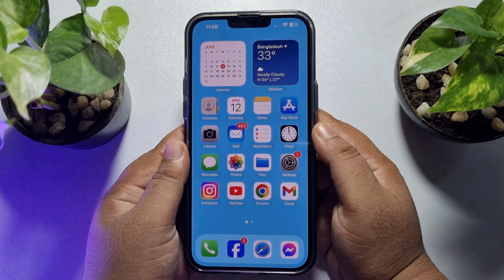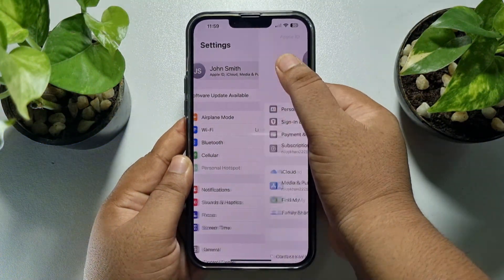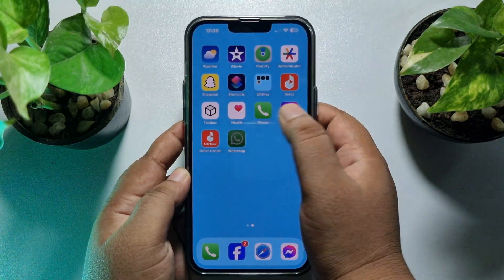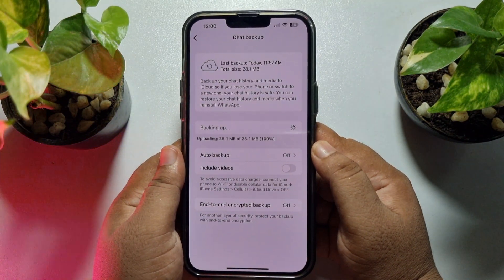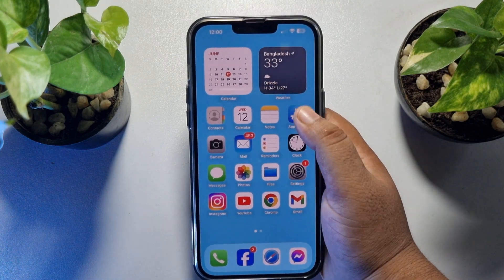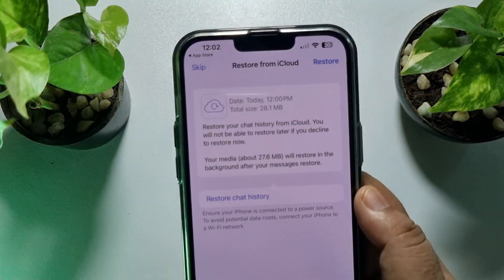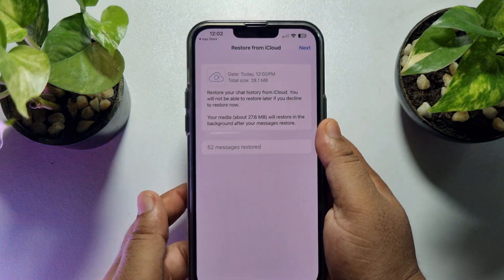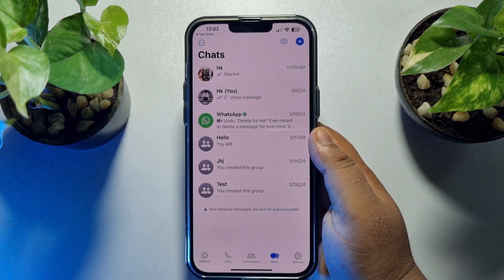How to restore whatsapp messages on iphone (2025)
Explore the step-by-step process to effortlessly restore your WhatsApp messages. Whether you've switched devices or accidentally deleted messages, this guide will help you recover your chat history seamlessly.